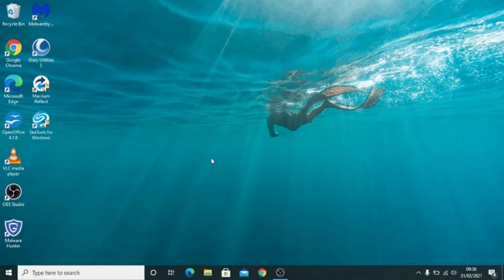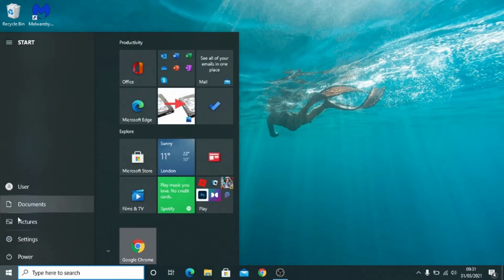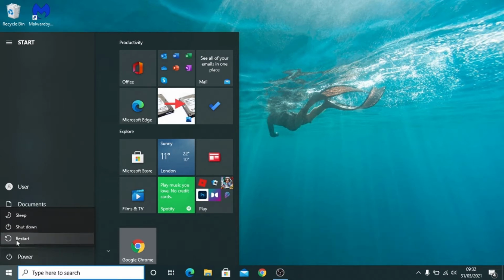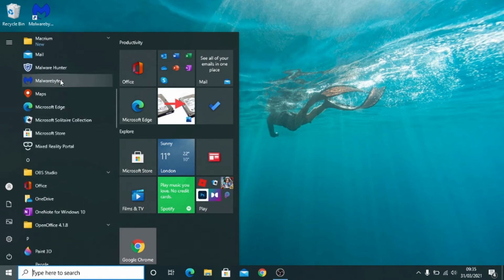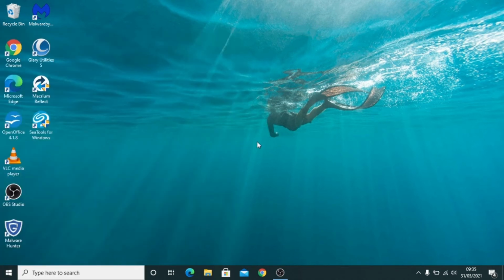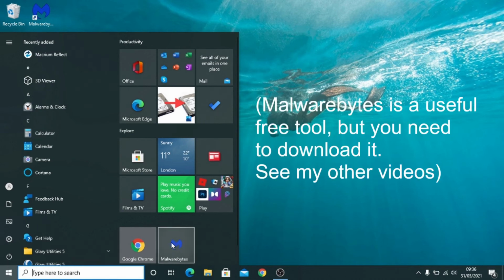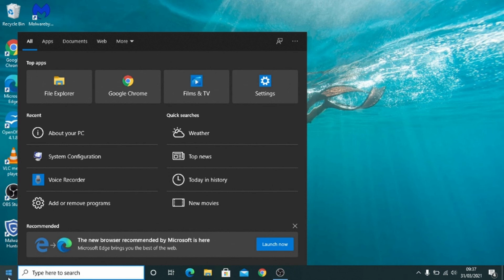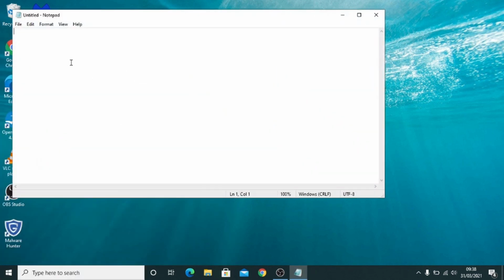How To Use The Start Menu - Windows 10 Tutorial for Beginners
Windows 10 doesn't come with a manual unfortunately, so this video is for those who have relatives who want to learn more about the very basics of using Windows 10

Show them the video, and learn how to use the Start Button, switch the computer 10 off, use the start menu and search box to find things on the PC.